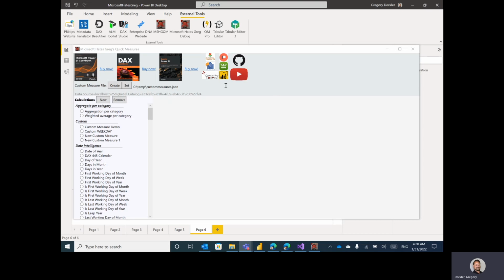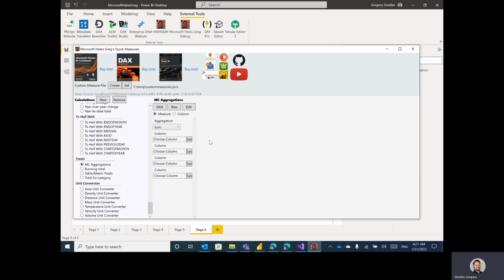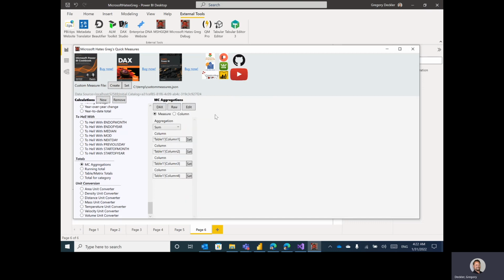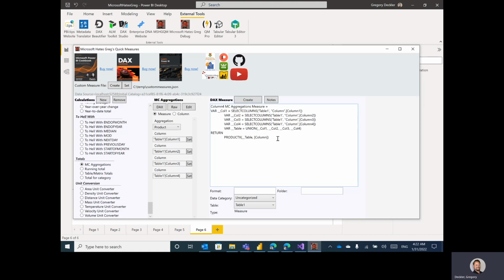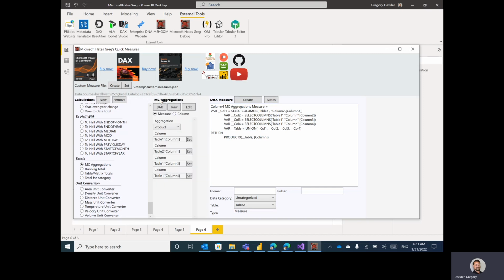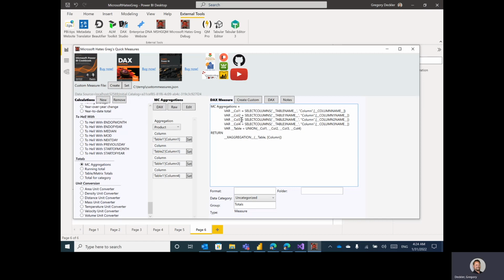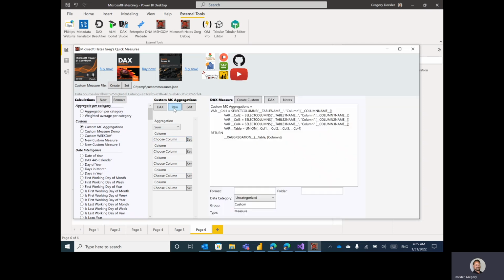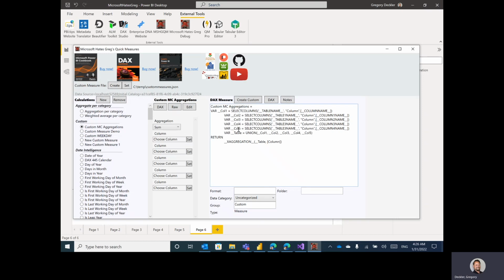MSHGQM - DAX Multi-Column Aggregations (MC Aggregations) in Microsoft Power BI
Description:
Covers the MC Aggregations DAX measure definition for performing aggregations across multiple columns in Microsoft Power BI.

"I like big aggregations and I cannot lie
You other PBI'ers can't deny"